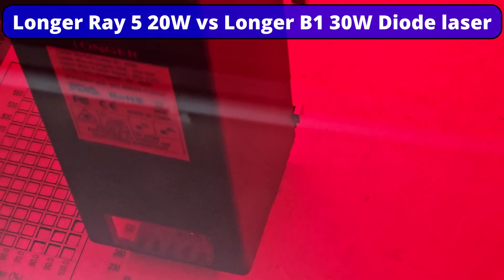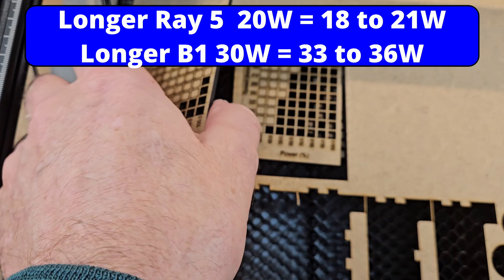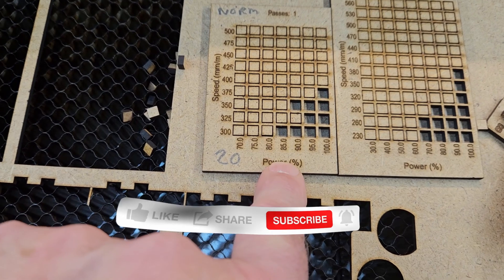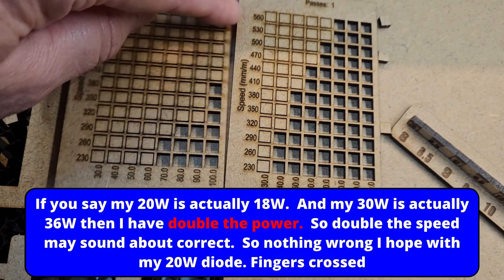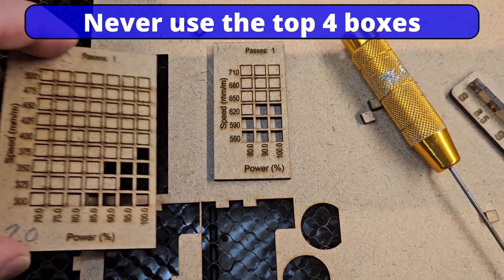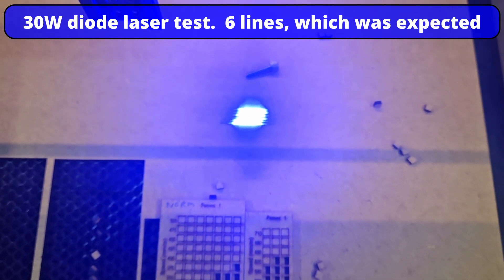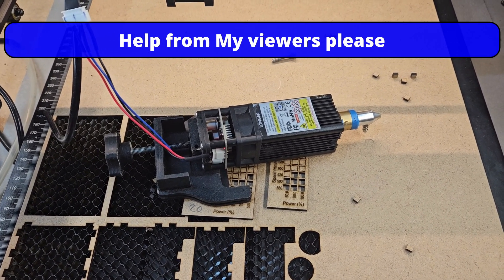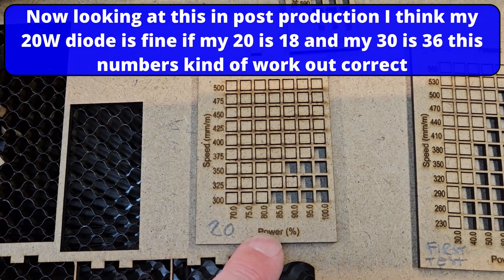Diode Laser 20W vs 30W Power Test Faster Cutting How much better is a 20w vs 30w diode laser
Testing Longer Ray5 20W against Longer B1 30W What an improvement in cutting speed.    It made my 20W look like it was broken.  In the video I do some speed / power cutting tests and some visual checks upon the diode modules.  I think my 20w is fine but if anybody can confirm it I would be most grateful.

In this video, we're going to put two diode laser engravers to the test: the Longer Ray5 20W and the Longer B1 30W. As a proud owner of the 20W model, I was curious to see how it would stack up against its higher-wattage counterpart.

**Initial Impressions**

The first thing that struck me when comparing the two lasers was their power output. The Longer B1 30W has a clear advantage in terms of raw power, with an impressive 30W on offer. This immediately made me wonder if my trusty 20W Ray5 was feeling the heat (or lack thereof) compared to its more powerful 30W B1

**Speed and Power Tests**

To put these lasers through their paces, I decided to conduct some speed and power cutting tests. I set up each laser with a series of identical cuts on different materials, using various speed and power settings. The results were astonishing!

The Longer B1 30W effortlessly carved through even the toughest materials at lightning-fast speeds, leaving my 20W Ray5 in its dust. It was as if the 30W model had been turbocharged or something! On the other hand, my trusty 20W Ray5 struggled to keep up with the demands of these more demanding cutting tasks.

**Visual Checks: A Closer Look**

Next, I decided to take a closer look at the diode modules themselves. Were there any signs of wear and tear? Any subtle differences in construction or quality that might explain the performance disparity?

After conducting some thorough visual inspections, I was pleased to report that my Longer Ray5 20W module looked just as good as ever – no signs of degradation or issues. It seemed that the difference in cutting speed and power was more due to the increased wattage rather than any inherent problems with my laser.

**Conclusion**

In conclusion, I must say that I'm thoroughly impressed by the performance of the Longer B1 30W. If you're in the market for a high-powered diode laser engraver, this one is definitely worth considering!

As for my own 20W Ray5, I'm happy to report that it's still going strong and will continue to be a reliable workhorse in my workshop. However, if anyone has any experience with similar issues or concerns about their own lasers, please do share your experiences – I'd love to hear from you!

One thumbnail indicates 93% where it should read 60%.  Sorry about that, its been a long day.

Longer sent me these modules for testing and review. They do not see my videos in advance.

💲 Lasers
💲 3D printers, spares
💲 & accessories

Speed icons created by Freepik - Flaticon title="speed icons" Speed icons created by Freepik - Flaticon